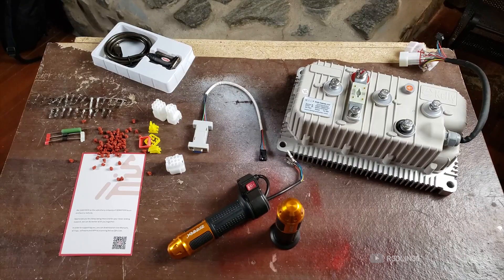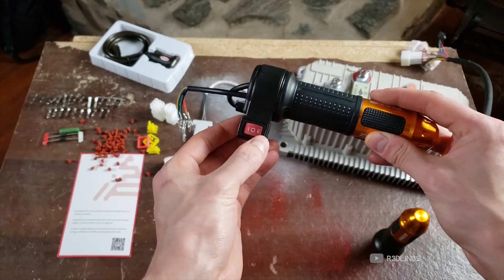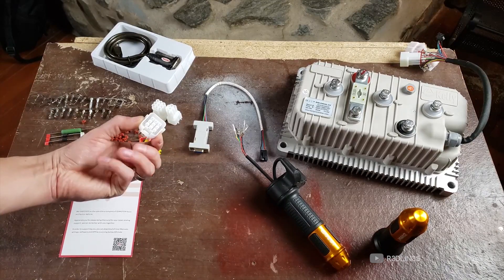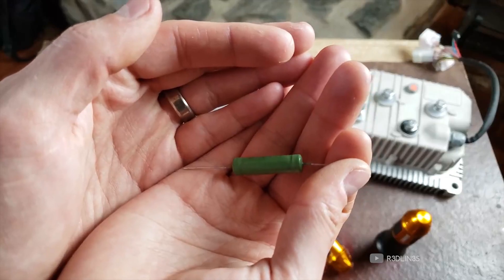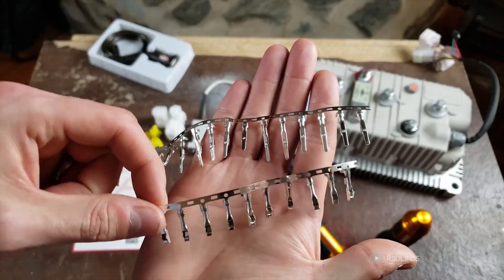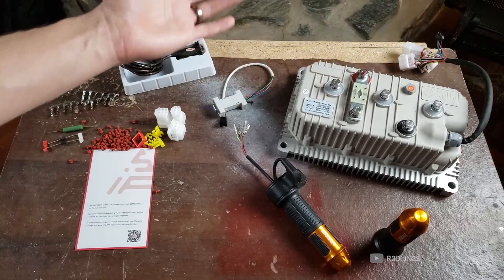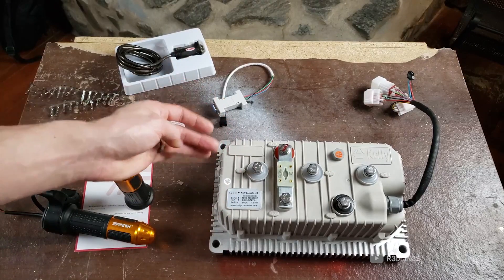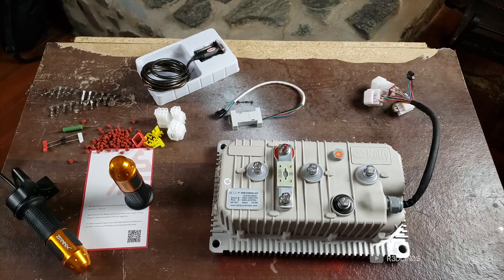Kelly KLS7275H Sinusoidal Wave Motor Controller, Brushless DC Motor - Unboxing